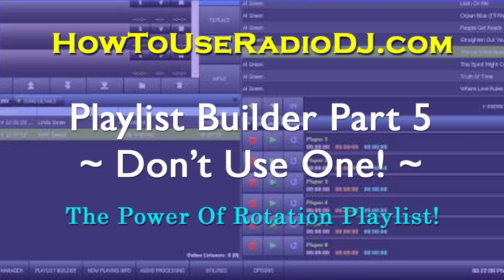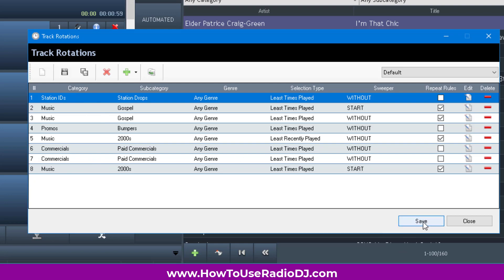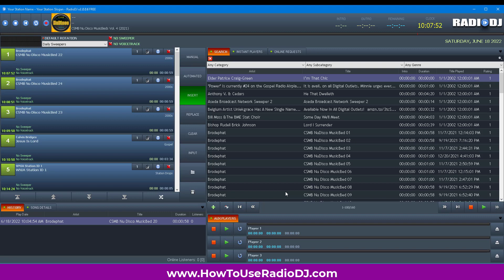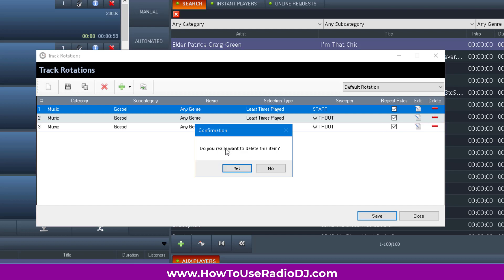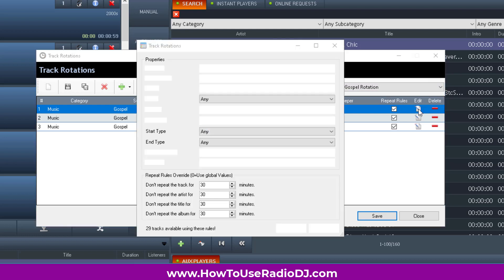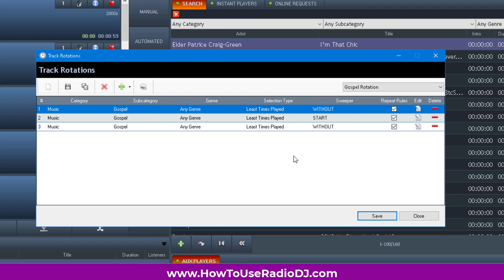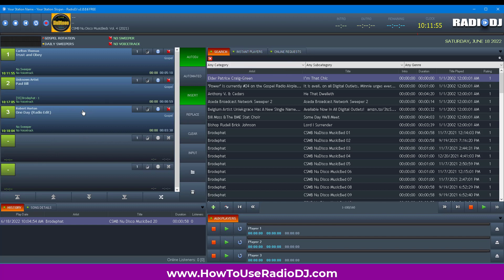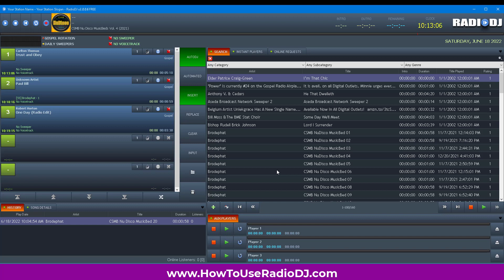RadioDJ Playlist Builder Part 5 (Don't Use One!)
RadioDJ is a powerful radio automation software that doesn't require that you create a playlist. You can allow RadioDJ to truly be an "AI DJ"!

It will have a life of it's own but still allowing you to be in full control.

Create custom Radio Jingles with AI!